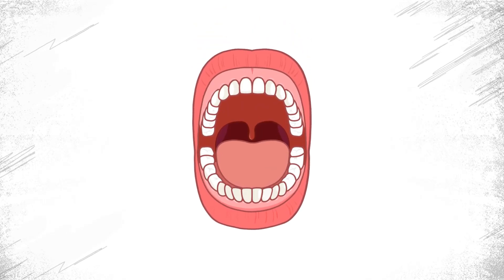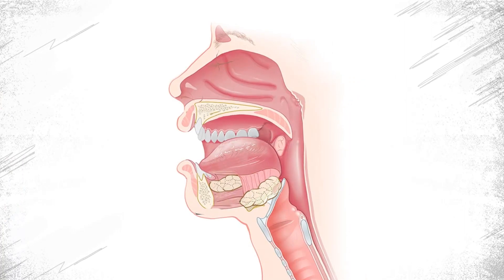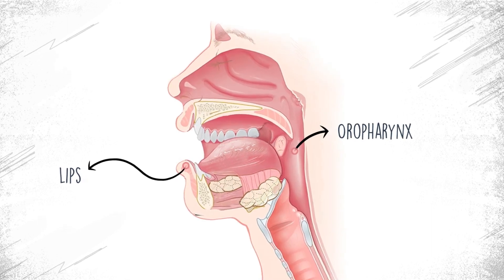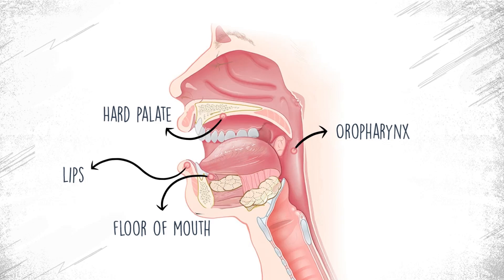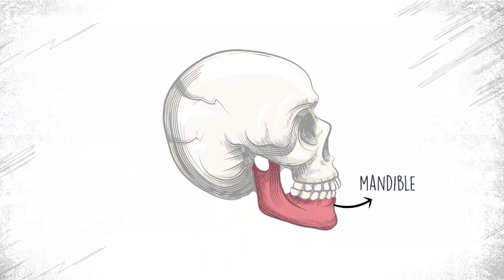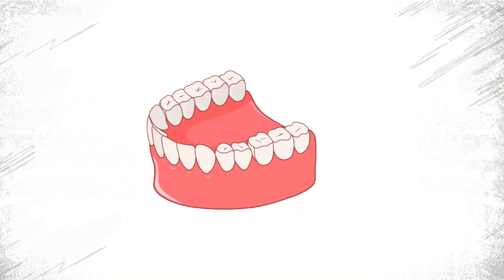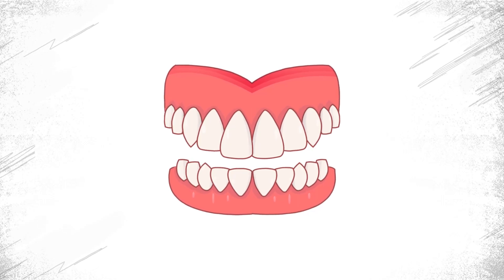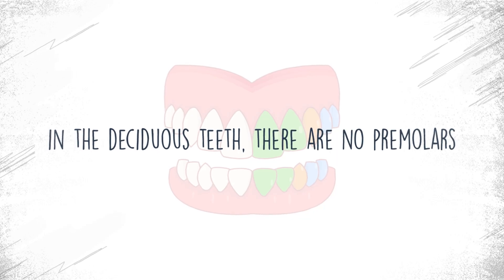Oral Cavity Anatomy, Functions, and Dental Structure Explained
The oral cavity serves as the primary location for teeth housing and functions as the entry point for both food and air, facilitating vital activities such as speech and expression, while its boundaries, including the anterior lips and posterior oropharynx, along with the upper palate and lower floor of the mouth, demarcate its anatomical structure, crucial for dental understanding in both adults and children.

This is a video ideal for a first-year dental student to understand basic dental terminology and anatomy. It is used to help them through dental school.

TRANSCRIPT

 The oral cavity or the mouth houses all teeth and is the entryway of food and air. It is also used for speech, facial expression and poking your tongue out at people. We can think of the boundaries of the oral cavity as anterior which is the front and that is lips, posterior which is the back and that is the oropharynx or the throat behind the mouth, superior which refers to the upper aspect and that is the high palate, inferior which is the lower aspect and that is the floor of the mouth and finally, laterally which is the side and that is the buccal mucosa. The upper teeth are housed in the maxilla and the lower teeth are housed in the mandible. In adults there are generally 16 teeth in the mandible and 16 teeth in the maxilla. In each quadrant which is equal to a quarter of the mouth there are two incisors, one canine, two premolars and three molars. On the other hand, children have 20 baby or deciduous teeth, 10 in the maxilla and 10 in the mandible. Each quadrant contains two incisors, one canine and two molars. Note that in the deciduous teeth there are no premolars.